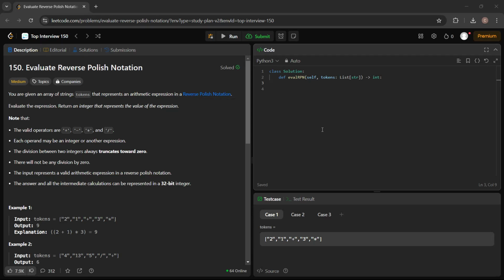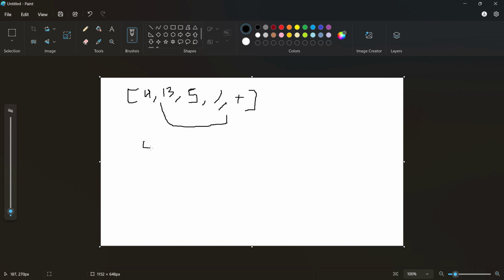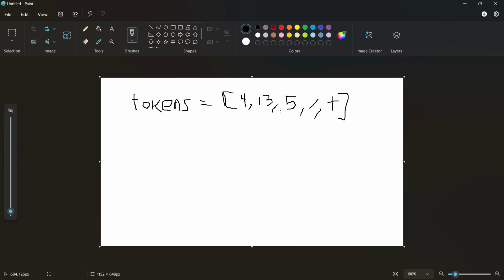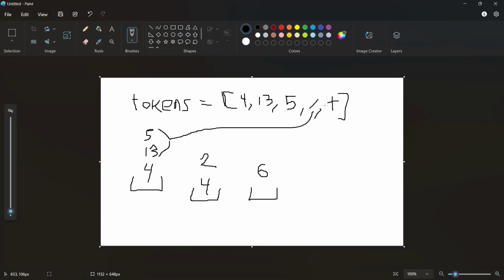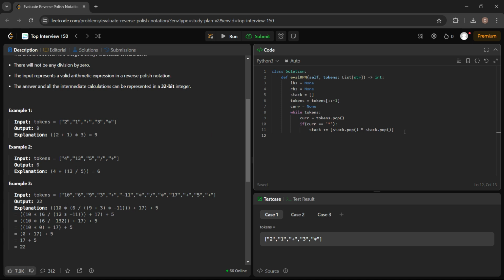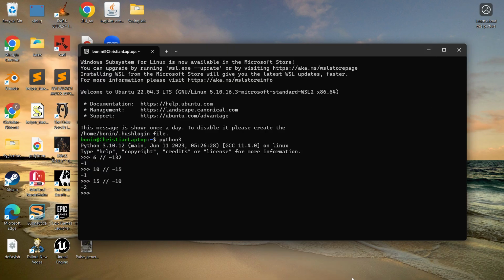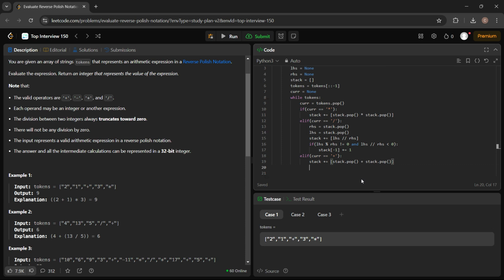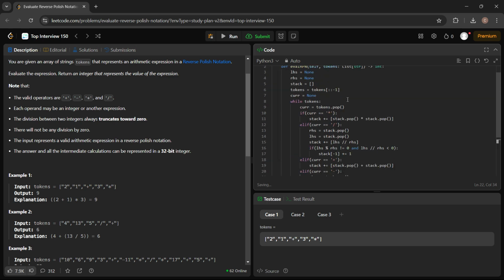LeetCode Problem: Evaluate Reverse Polish Notation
Solving the Python interview practice problem to evaluate RPN